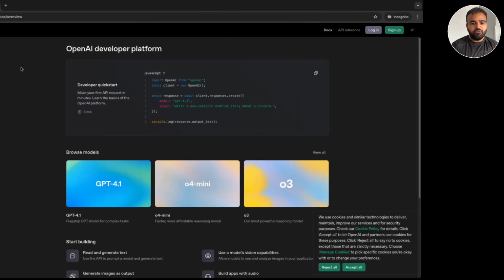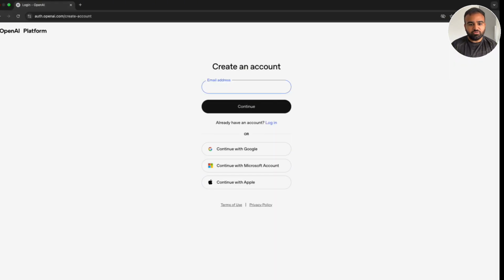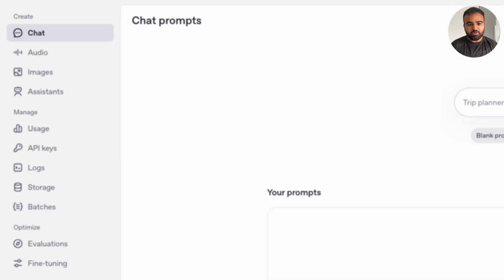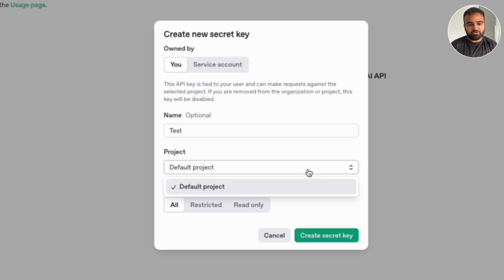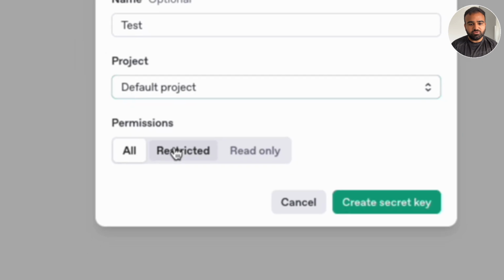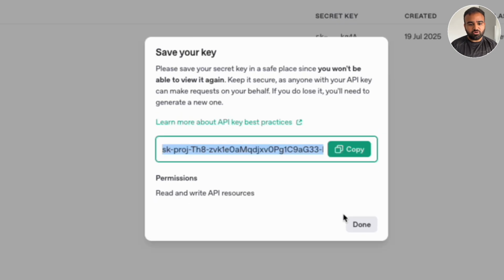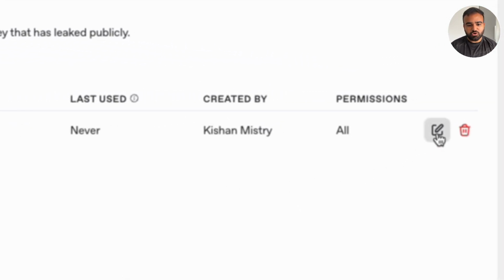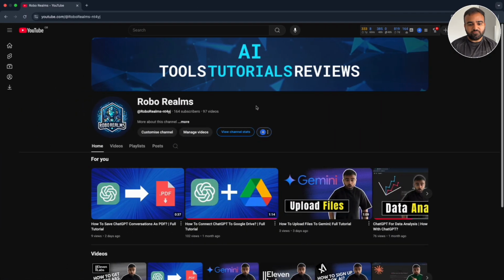How To Get ChatGPT API Key | Full Tutorial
In this video, we're going to be providing a full tutorial on how to get an API key for ChatGPT.